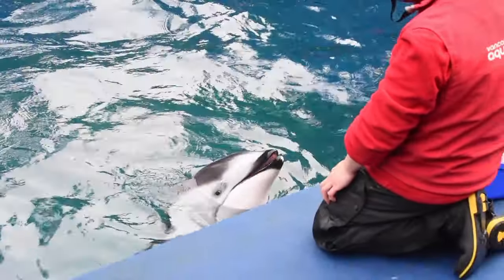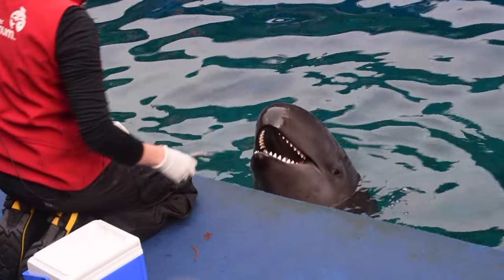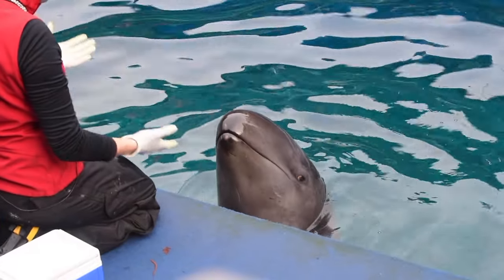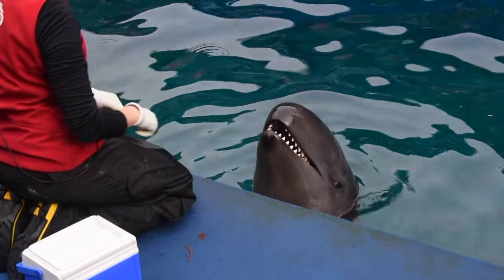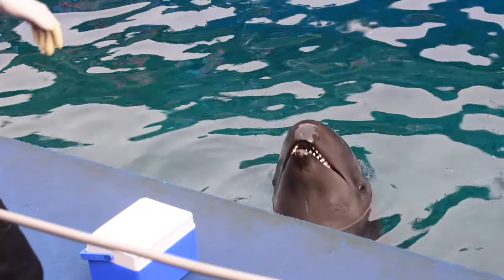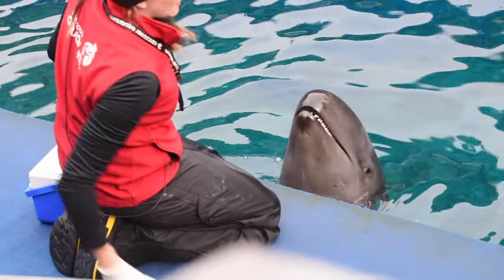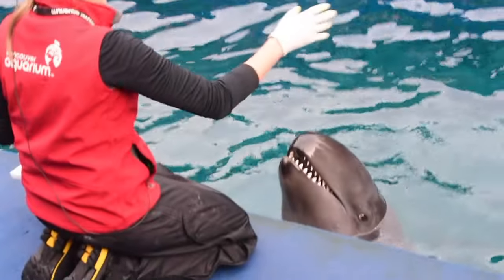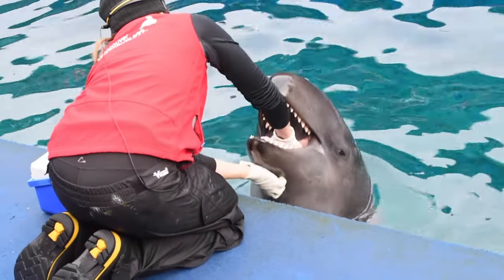Training Chester at the Vancouver Aquarium - Double Pec Wave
Chester is a False Killer Whale who was found beached as an infant on Chesterman Beach near Tofino, BC, far outside of his species' normal range.  He was in rough shape, and following a lengthy rehabilitation at Vancouver Aquarium's Marine Mammal Rescue Centre was deemed non-releasable by the government and given a permanent home at the aquarium.  He can be found in the Wild Coast alongside Helen, a rescued Pacific White Sided Dolphin.

A review of the aquarium will be posted soon to flippersandfeathers.com

Please keep your comments about captivity to yourself.